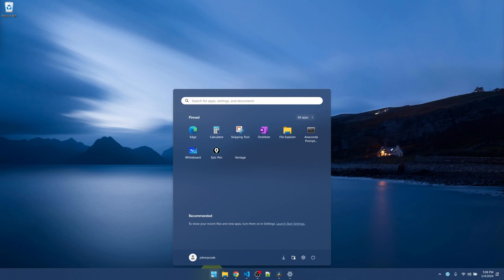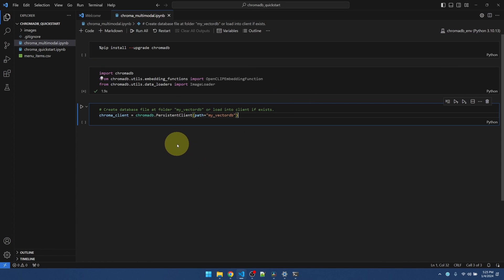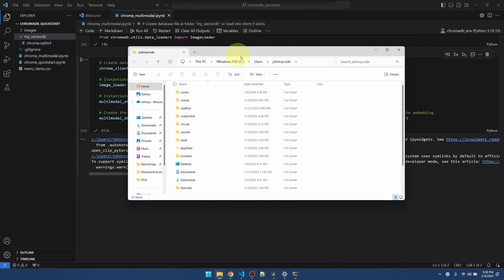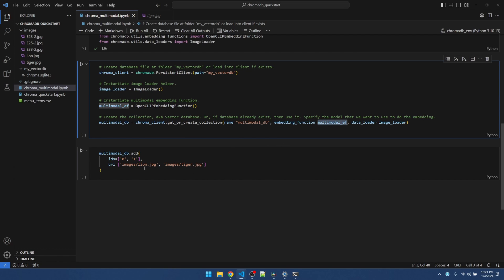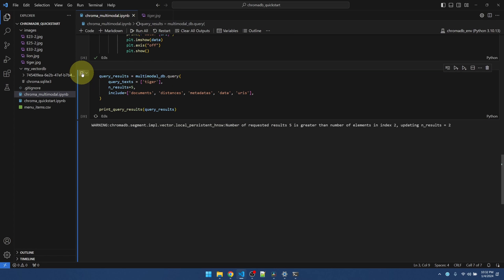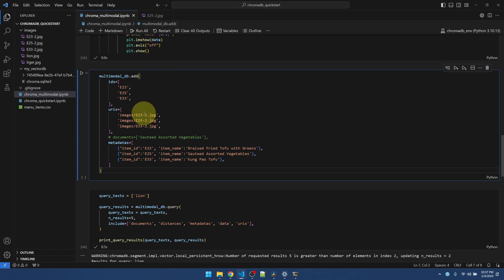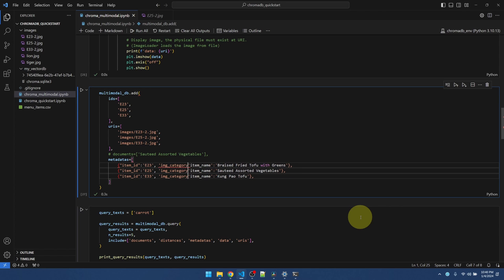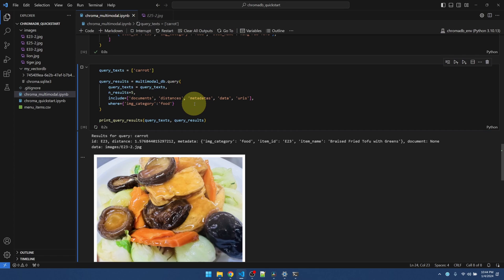Getting Started with ChromaDB Image Search (Multimodal Embeddings)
I’ll show you how to build a multimodal vector database using Python and the ChromaDB library. We’ll start by setting up an Anaconda environment, installing the necessary packages, creating a vector database, and adding images to it. I’ll guide you through querying the database with text to retrieve matching images and demonstrate how to use the 'Where' metadata filter to refine your search results.

00:00 Create new Conda environment
01:23 Install ChromaDB
01:43 Create new ChromaDB database
03:00 Install Pillow and OpenCLIP
03:43 Location of OpenCLIP embedding model
04:35 Add images to ChromaDB database
06:26 Query ChromaDB
08:54 ImageLoader depends on physical images
09:28 ChromaDB real-world usage
11:20 Problem with vector databases
11:50 Using Where Filter on Metadata